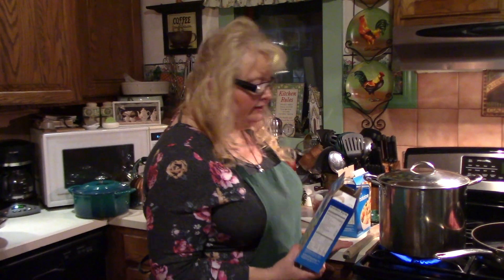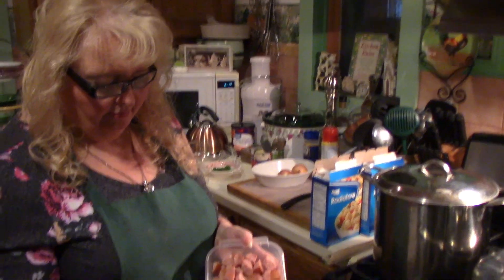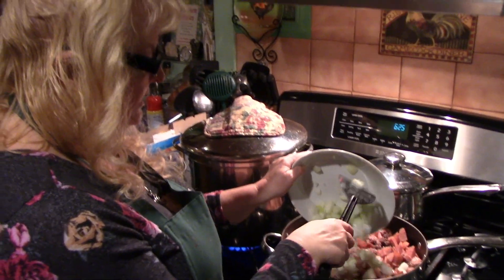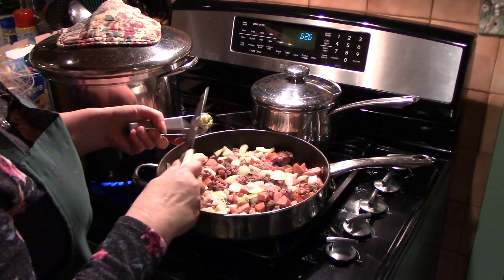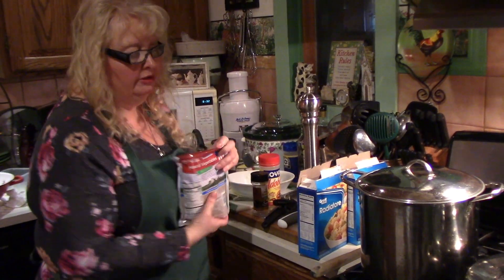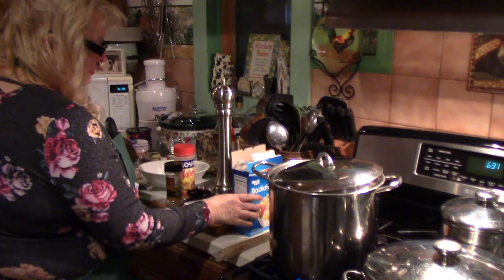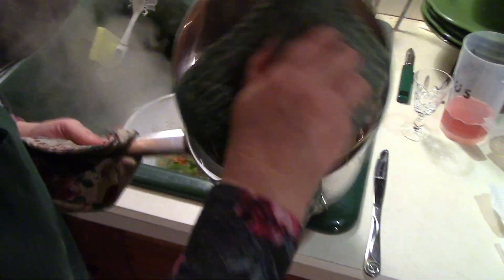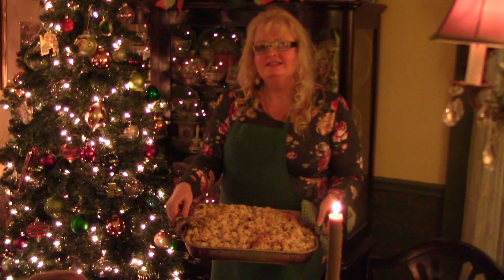My 2nd Cooking Video...CASSEROLE!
Finally back with an old staple dish from my “extreme budget “ days!     With a little fashion thrown in...lol!